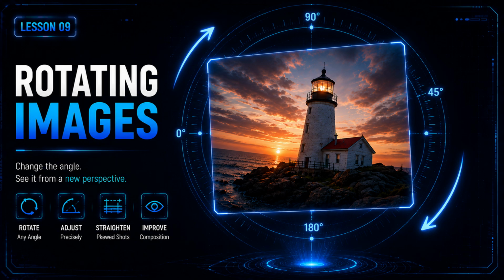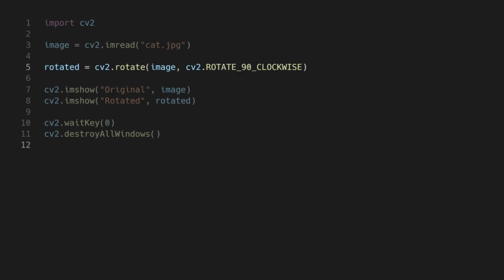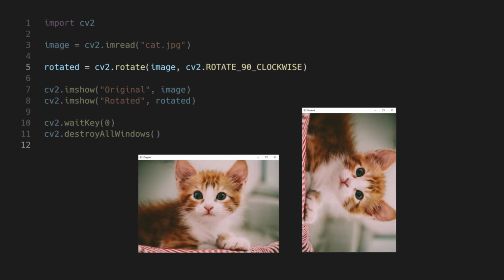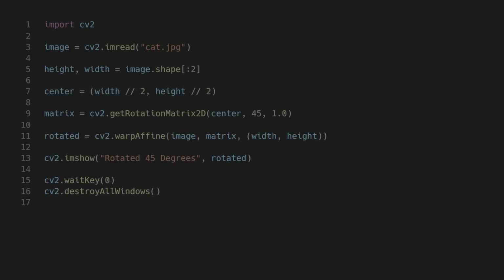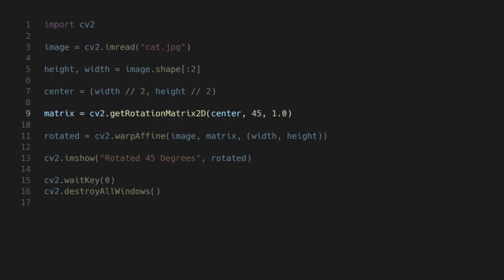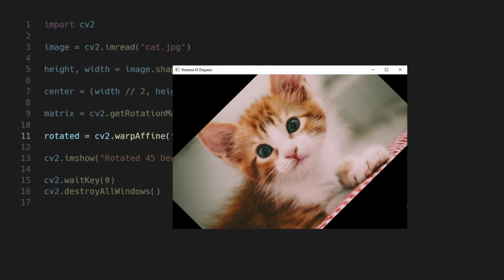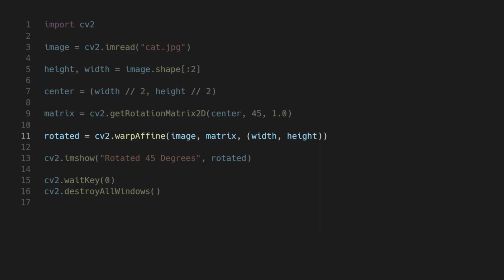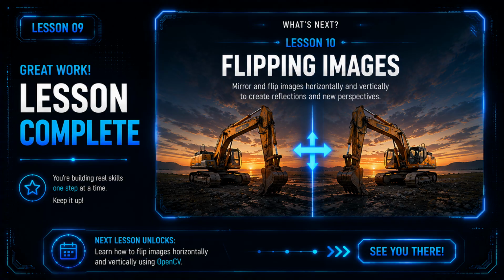#9 Rotating Images in OpenCV | Python for Computer Vision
In this lesson, you'll learn how to rotate images using Python and OpenCV.

Image rotation is a fundamental transformation used in Computer Vision, image editing, and AI preprocessing. You'll learn how to rotate images around their center and understand why empty areas appear after rotation.

You'll learn how to:

✅ Rotate images by any angle
✅ Rotate around the image center
✅ Understand rotation matrices
✅ Explain why black or white corners appear after rotation
✅ Apply image transformations with OpenCV

By the end of this lesson, you'll be able to rotate images with confidence and understand what's happening behind the scenes.

Next Lesson:
Flipping Images